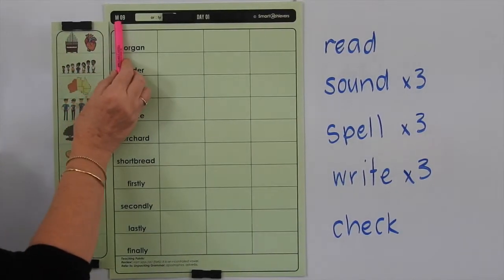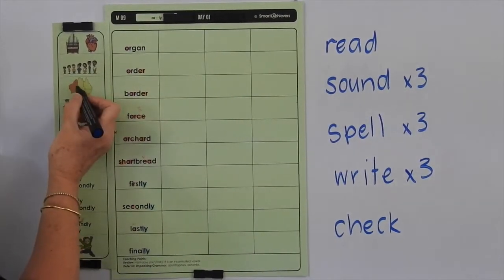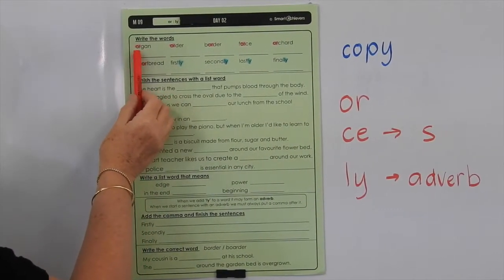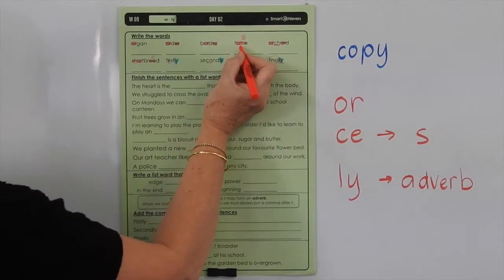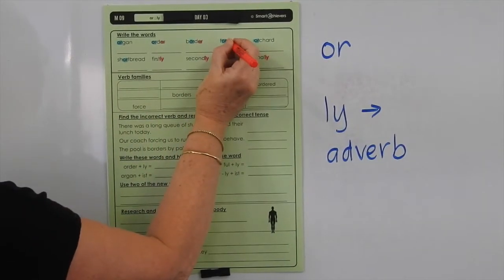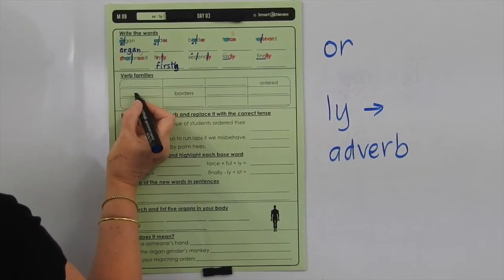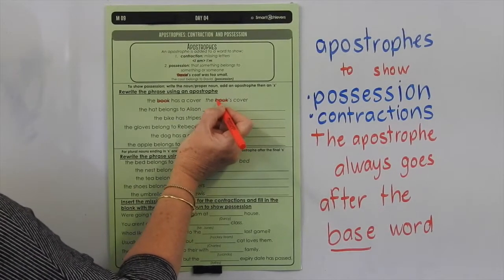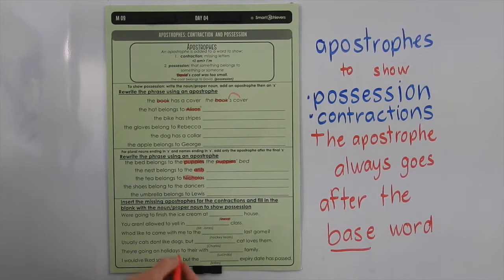Smart Words Level M - List 9